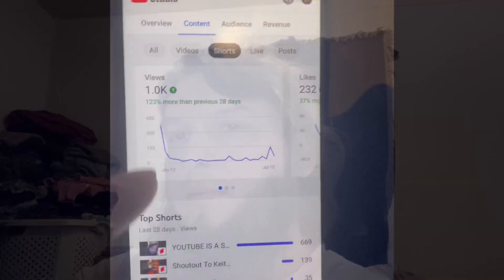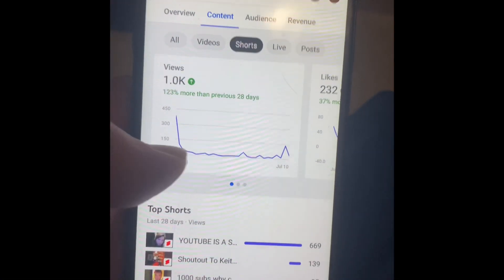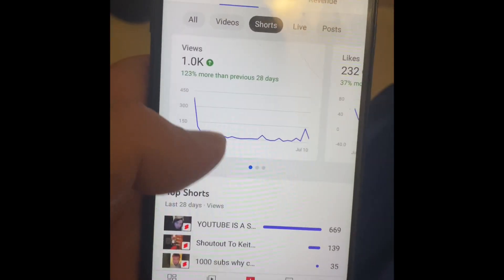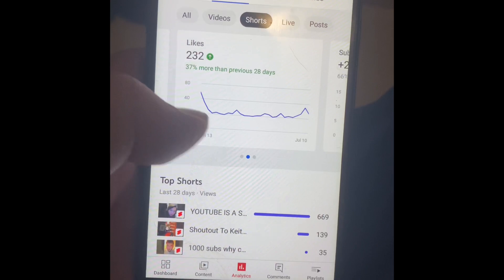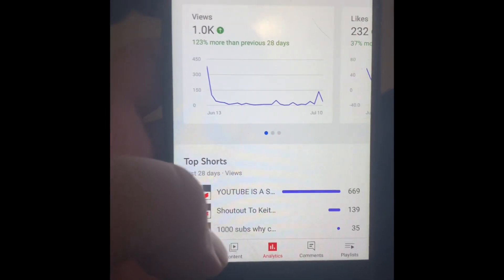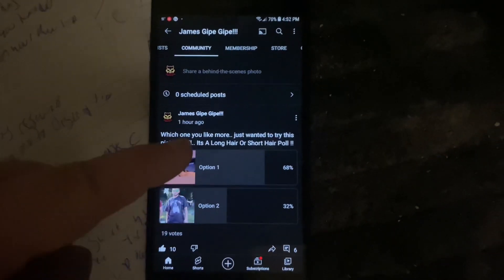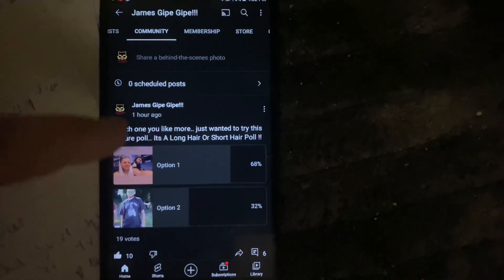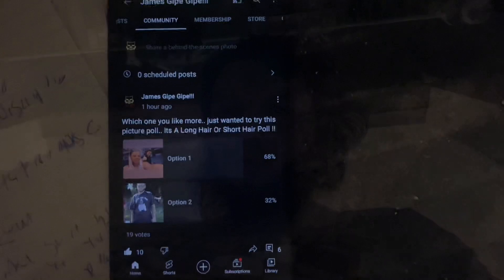YouTube Analytics - NEW Updates 2022